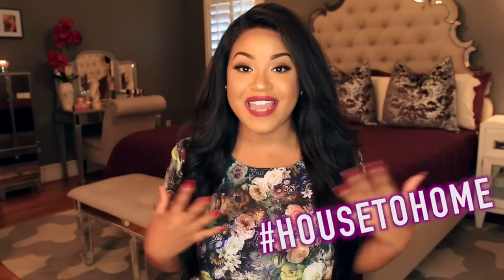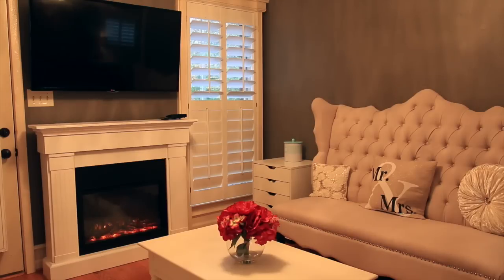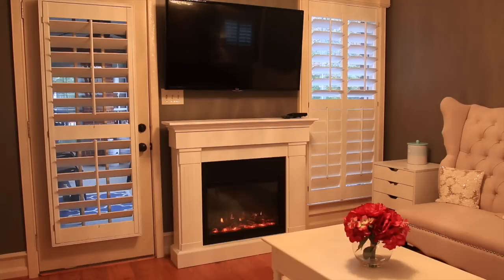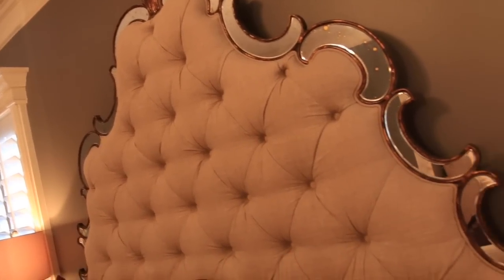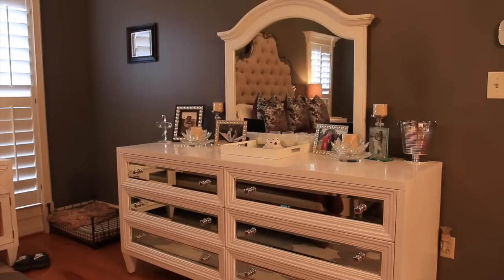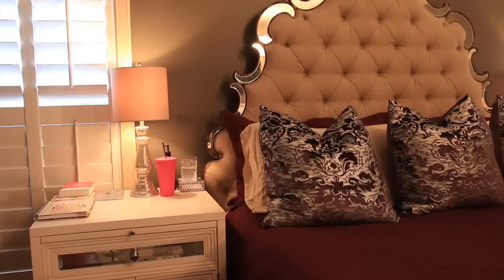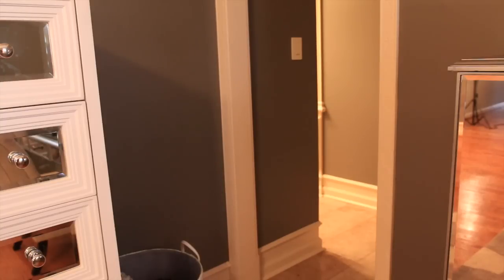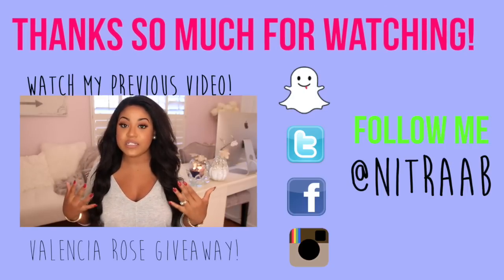Master Bedroom Tour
Today's video is another episode of HouseToHome! In this video I will be sharing with you guys the Master Bedroom. My goal with this room was to make it sexy and romantic without being too girly. I want to add some pictures above the sitting area bench and Get Piglet a treat bucket that is more sleek and matches our current decor. Let me know what you want to do to spruce up your bedroom. If you enjoy this video please THUMBS UP, and let's see if we can get it to 15,000 likes. Love you!

EDIT: I know a few people think that our bedroom is girly..This isn't MY definition of girly. When I think of girly I think of lots of ruffles and pink and floral print...I guess it varies from each person. However I showed you my bedroom just to inspire you guys. When you decorate add your own personal style and have fun...That's what it's all about. xoxo

Be sure to tag me in your decor pics on IG

Rug under the bed is from Rugs USA.

Nightstand Lamps from TJMAXX
Bed from Wayfair (Bed is King Size)
(I could only find the headboard online)

I tried to include links to a lot of things that I talked about!

Some of my FAV places to shop for Home Decor:
Zgallerie
TJMAXX
Dollar Tree
Big Lots
WayFair
Joss & Main
ROSS
Homegoods
Overstock.com

(I'm working my way from the bottom up so everyone who emailed me will eventually be featured) xoxo.

C O U P O N S & O N L I N E S H O P P I N G:

OTHER INFO:
-Recorded with Canon 70d